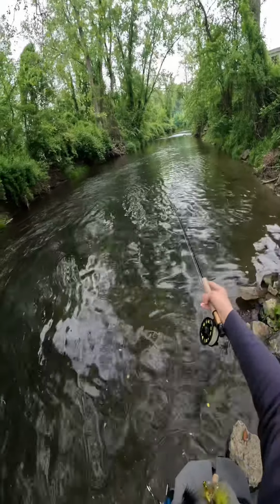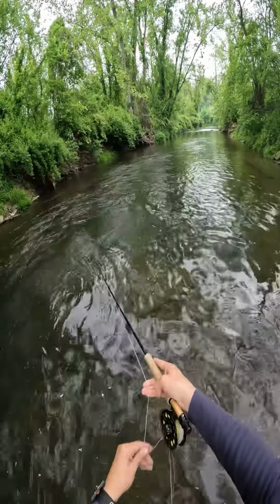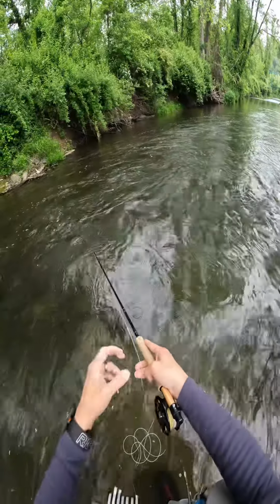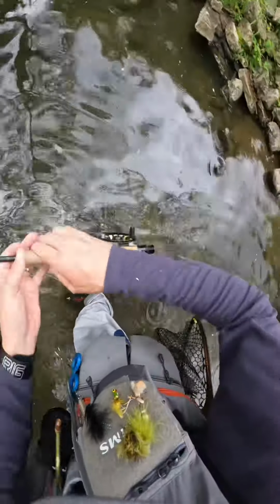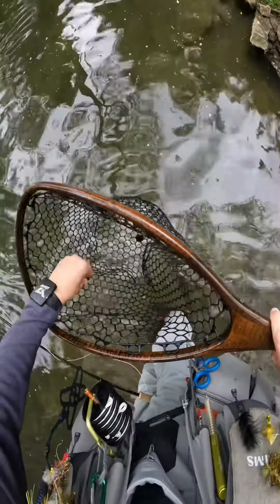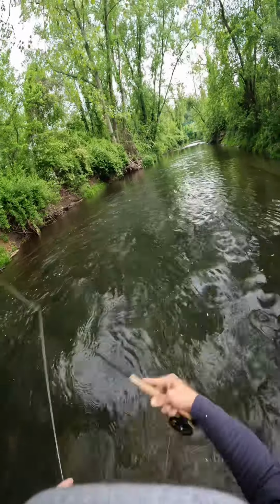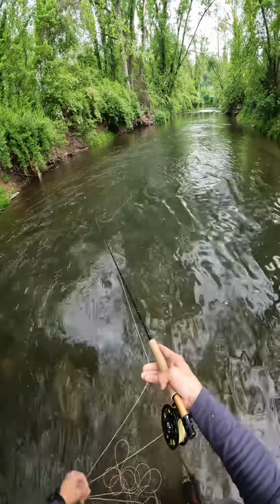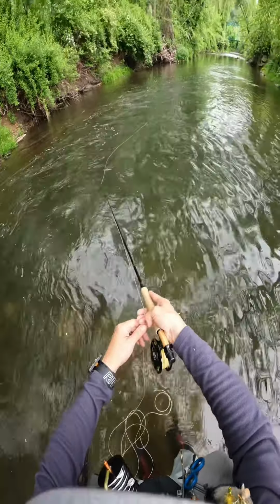Streamer fly fishing tips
Streamer fishing is the easiest stepping stone into flyfishing. It’s very similar to spinner fishing with lure. Just a different set up with a fly. I’m using a 5wt Sage X rod. 5wt evolution II Ross reel. 5wt streamer fly line from Rio. I have a 7’ 6IPS versileader from Rio. It’s a heavy leader that sinks 6” per second. This helps get your streamer deep into the water column. Why is this important? When you’re striping line it, your fly rises in the water column. You want your streamer deep. Think about the little minnows that trout ambush, they most likely don’t have the ability to swim high into the water column where the turbulence is fast. At the creeks floor the friction is high. The rocks help break up the water’s flow. It’s easier for fish to hold their position. When little minnows move up stream, they will stay as close to the creek bed as possible. Having your streamer as deep as possible will increase your chances of tricking trout. This doesn’t mean that they won’t hit a streamer that is higher in the water column, it means that your chances are less. The versileader comes with a loop at the end. I tie a 2’ section of 1X tippet using a loop to loop connection. You can also just tie a clinch knot into the loop in you want. Don’t use anything longer than 2’ of tippet. You don’t want your versileader sinking and then your streamer further back as it will be higher in the water column. You want your streamer close to the leader so it stays deeper. The streamer I usually start with is a black woolly bugger. You can dead drift it, and strip it. I discuss the techniques of stripping and presenting your streamer in the video. Hopefully you learn something in this video. @flyfishdelawhere (TikTok and Instagram).